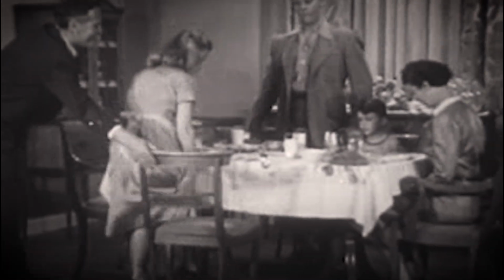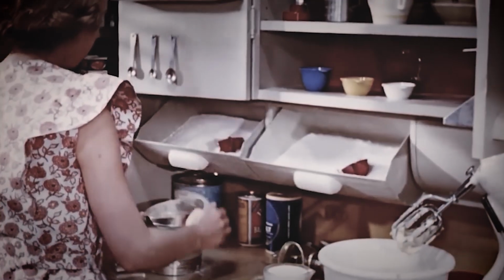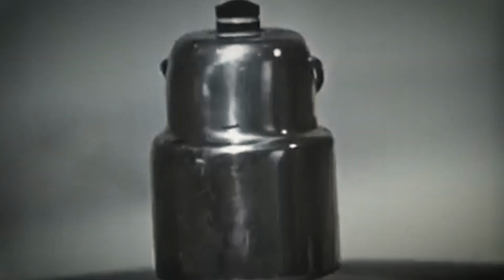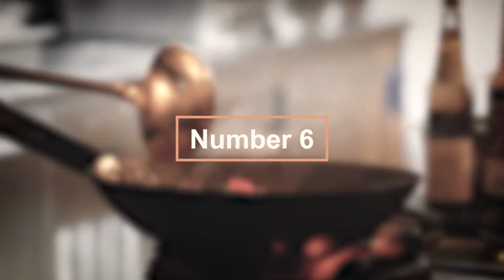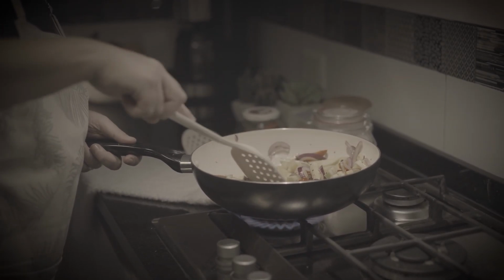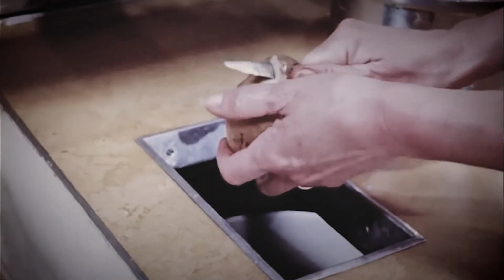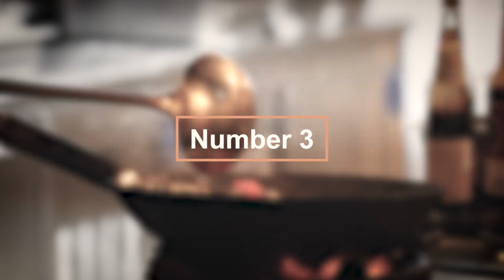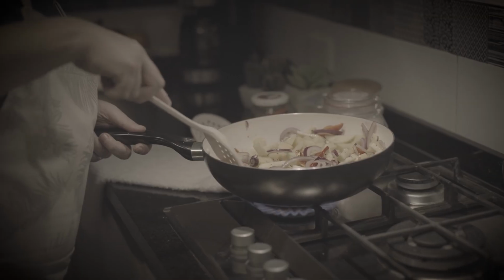15 Forgotten Italian Foods That Were ACTUALLY Eaten in 1920s Little Italy, NY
Think you know Italian food? Think again.

Long before pizza slices and spaghetti with meatballs became American staples, Italian immigrants in 1920s Little Italy, New York were cooking something very different—meals rooted in survival, tradition, and regional authenticity that most people today have never even heard of.

In this video, we uncover 15 forgotten Italian foods that were actually eaten in Little Italy during the 1920s. These dishes tell a deeper story of immigration, adaptation, and how Italian cuisine evolved in America.

From humble street foods to rustic home-cooked meals, these recipes were shaped by limited ingredients, tight budgets, and the need to preserve culture in a new world.

We explore:
• Authentic dishes brought from Southern Italy
• How immigrants adapted recipes using American ingredients
• Street foods that disappeared over time
• The origins of Italian-American classics
• And why many of these foods vanished from modern menus

This isn’t the Italian food you see today—it’s the real history behind it.

Watch until the end to discover dishes that may completely change how you see Italian cuisine.